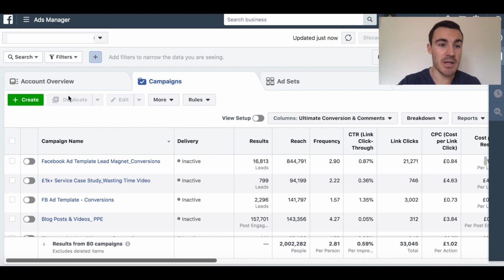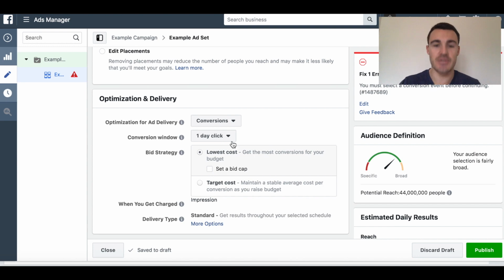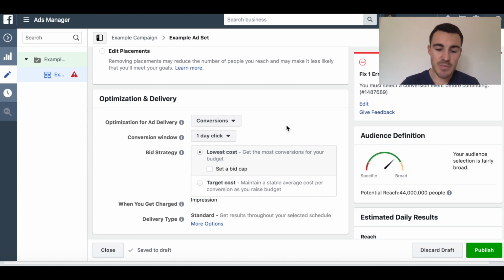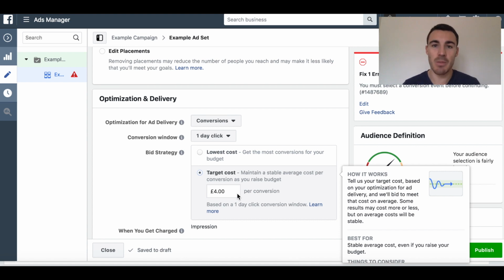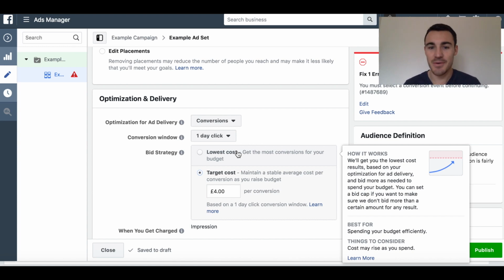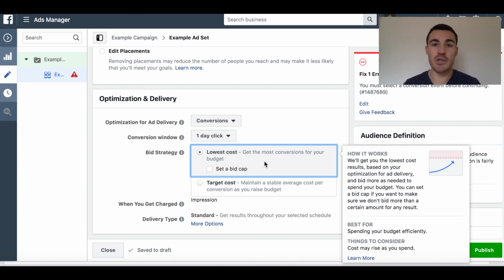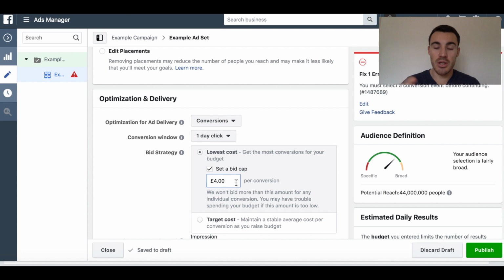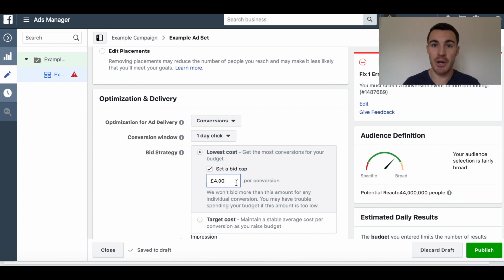Which Facebook Ad Bidding Strategy Should You Use - Lowest Cost or Target Cost?